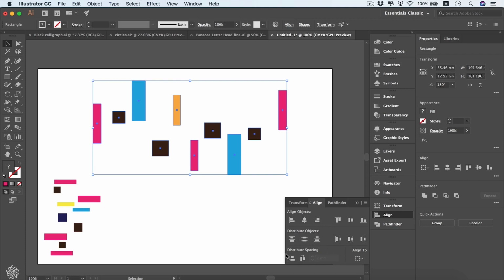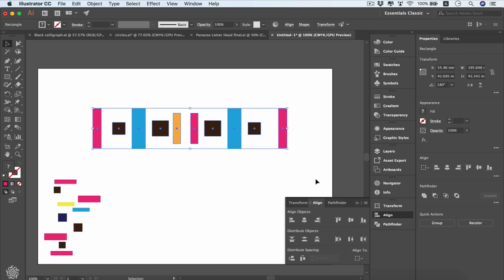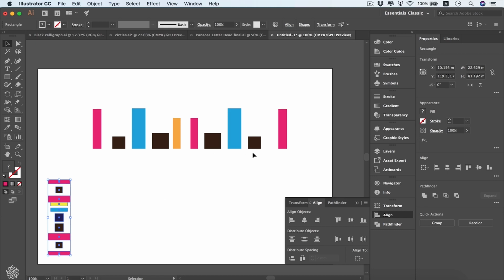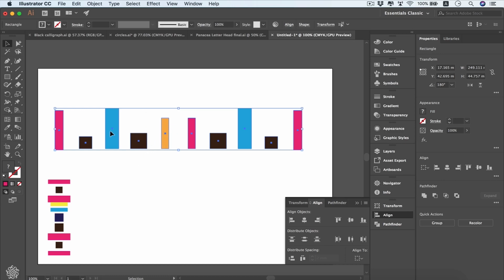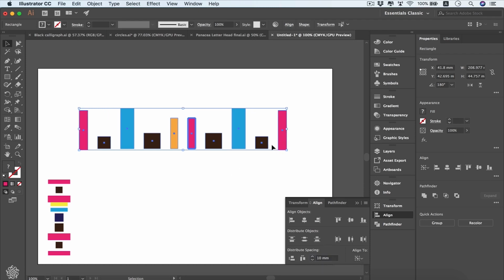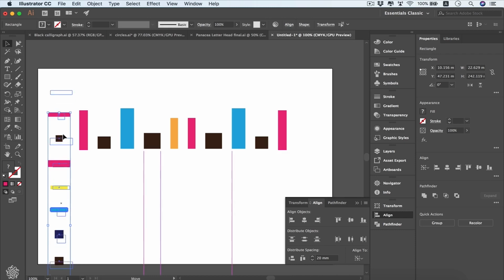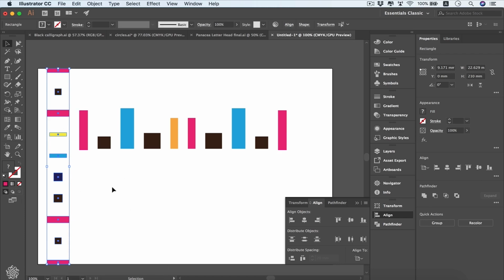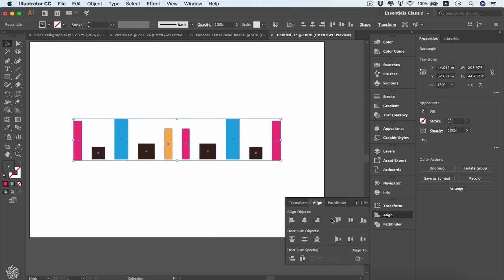Illustrator CC Align & distribute panel